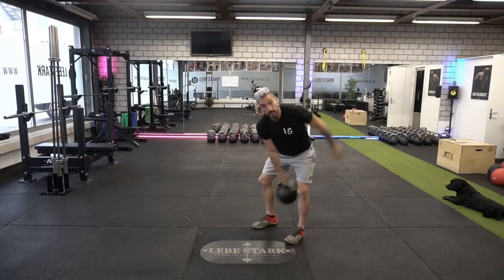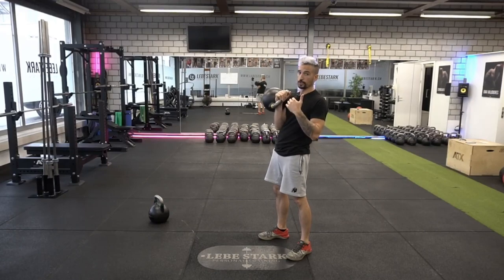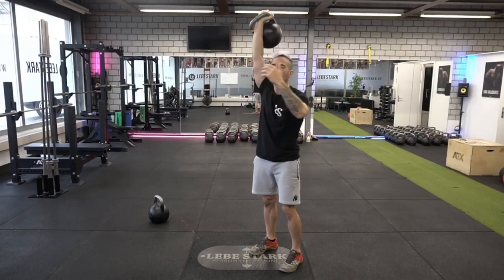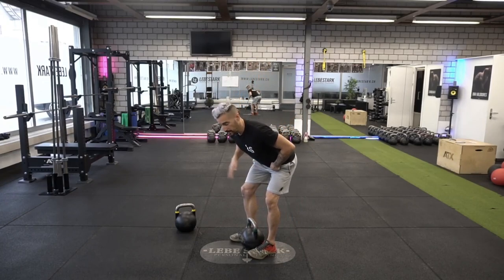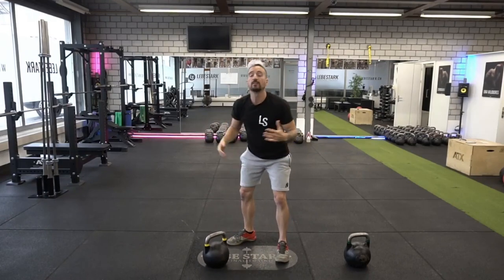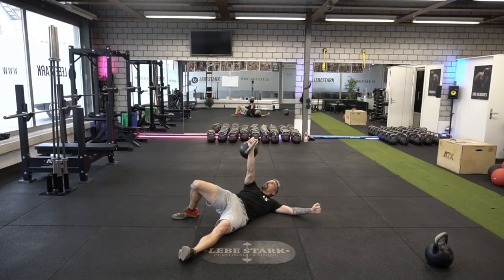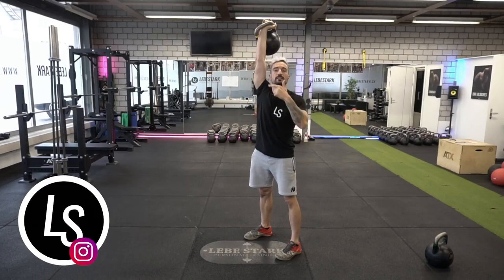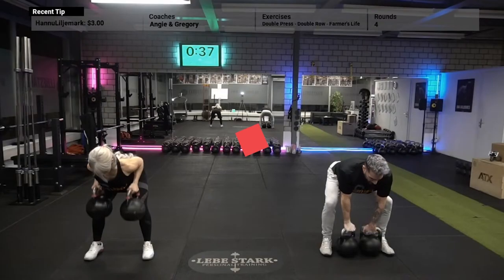10 Common Kettlebell Training Mistakes Beginners Make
We've been fortunate enough to work with people in real life; helping them discover the power and passion of kettlebell training.

This also allowed us to gather some data about the most common mistakes that people engage in when they pick up their kettlebell for the first time.

This video serves to help you avoid these mistakes so you can have a head start and jump right into the fun that is kettlebell training.

___Time Stamp
00:00 Intro
00:29 Mistake #1 - H2H Swing
01:13 Mistake #2 - Double Handed Swing (Hardstyle)
02:05 Mistake #3 - Clean
02:52 Mistake #4 - Snatch
03:52 Mistake #5 - Goblet Squat
04:48 Mistake #6 - Deadlift
05:40 Mistake #7 - Press
06:54 Mistake #8 - Turkish Get Up
08:43 Mistake #9 - Confusing Styles
10:00 Mistake #10 - Jerk